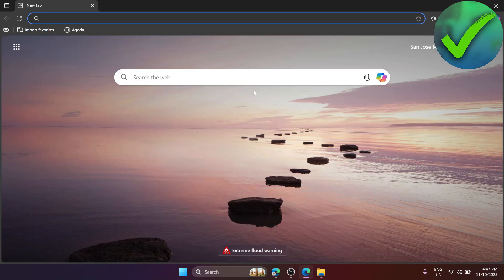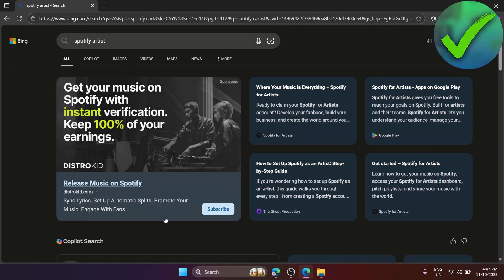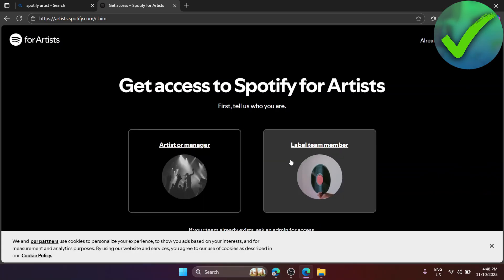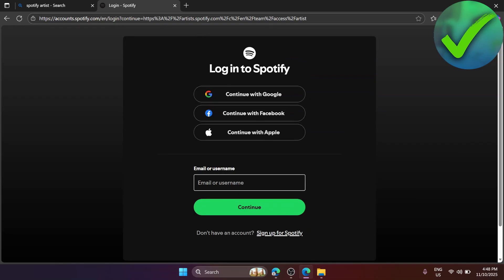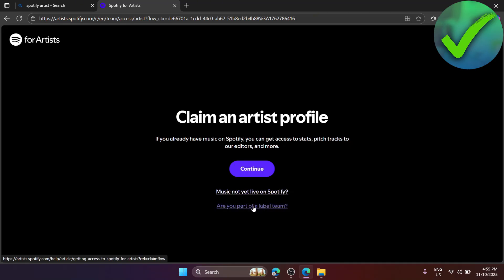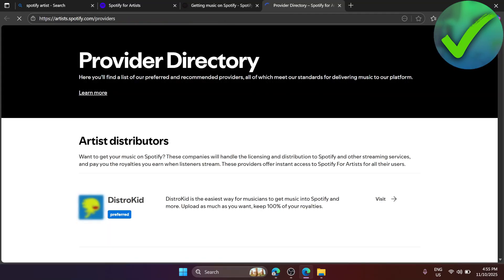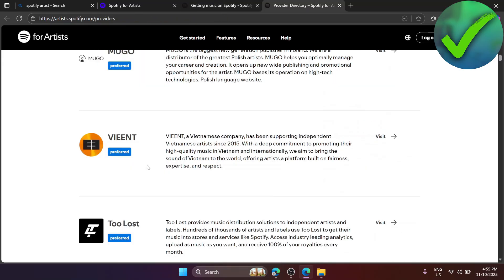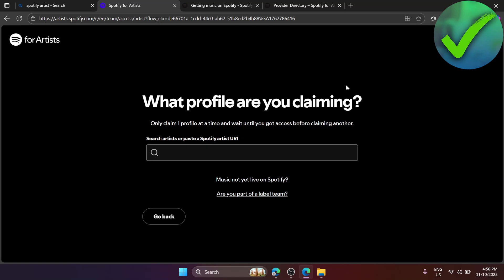How to Make a Spotify Artist Account (UPDATED 2025)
In this video I show you how to Make a Spotify Artist Account 2025

Do you want to know how to make spotify artist account with onerpm 2025? Then I'll show you how to create spotify artist account easily.

This is a step by step Spotify tutorial on how to open spotify artist account for free and how to get a spotify artist account